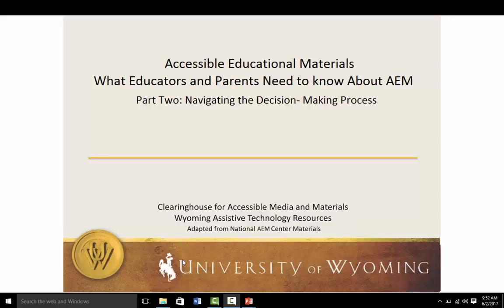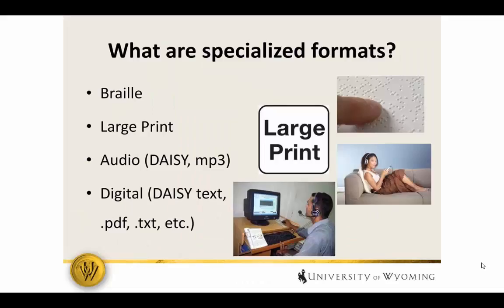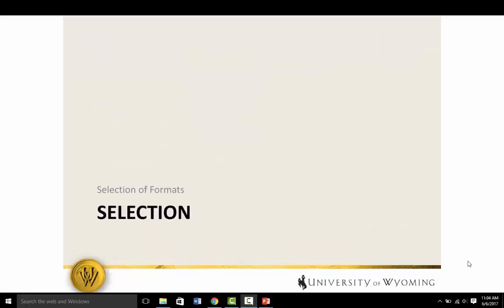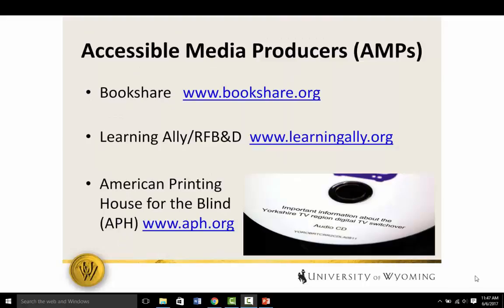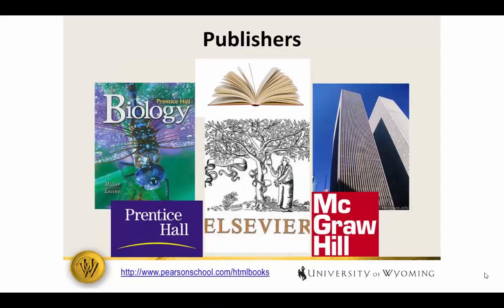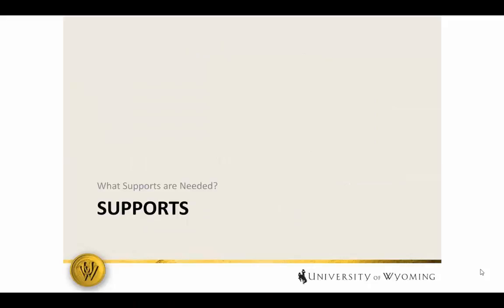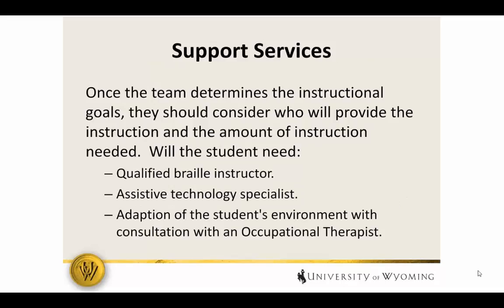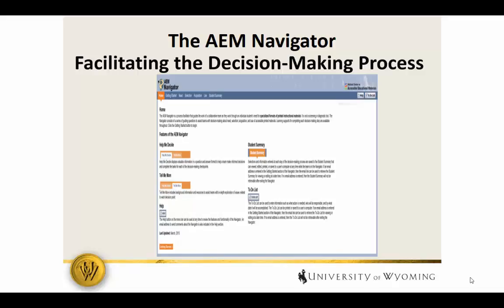Navigating the AEM Decision Process